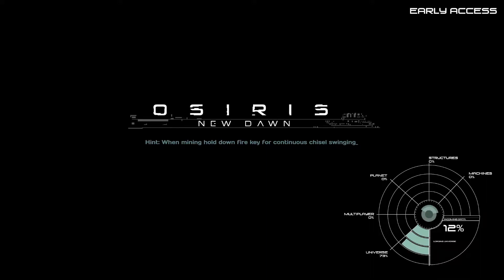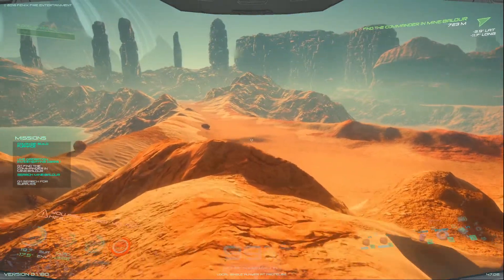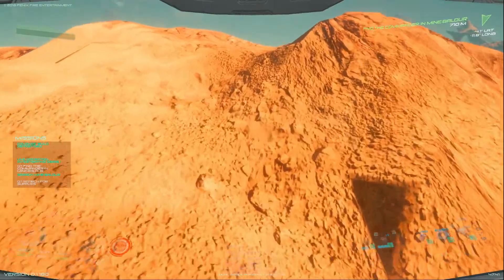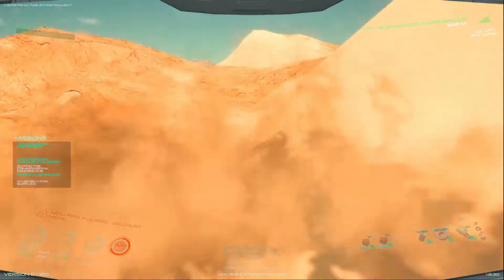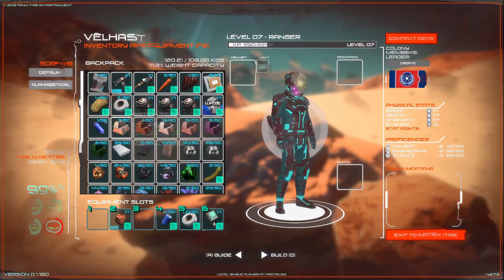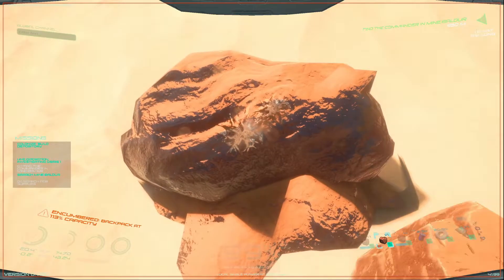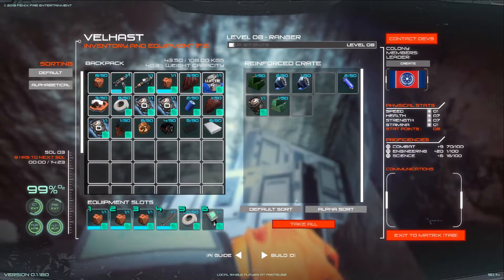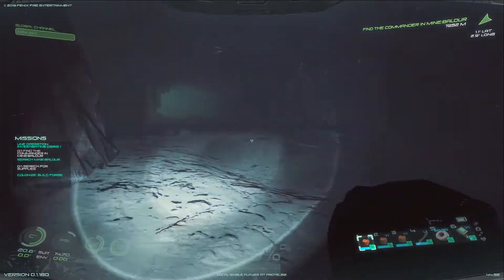Osiris New Dawn - Episode 02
An uncompromising open universe space survival game that takes place during the year 2078. Explore the Gliese 581 solar system and colonize its worlds of incredible wonders while braving the unforgiving dangers of space travel.

DEVELOPER: Fenix Fire Entertainment
PUBLISHER: Reverb Triple XP

Our Gaming Rig
Rode NT USB Microphone
Asus ROG GTX 1080Ti Strix OC
Asus ROG Maximus XI Hero
xCorsair H100i AIO Cooler RGB
Samsung SSD
Western Digital Black 4TB
EVGA PSU 850 T2

The Recording Equipment
SteelSeries Arctis 7 Headset